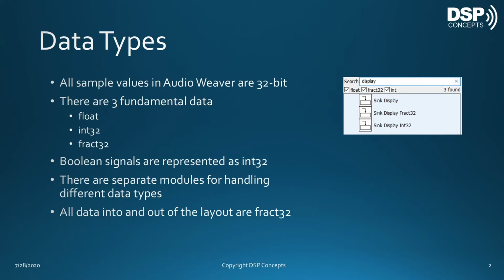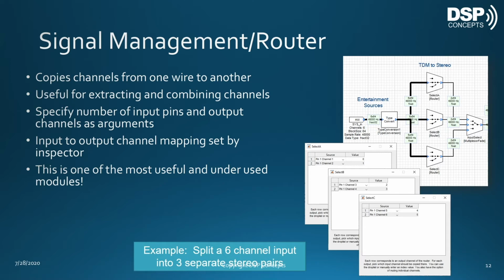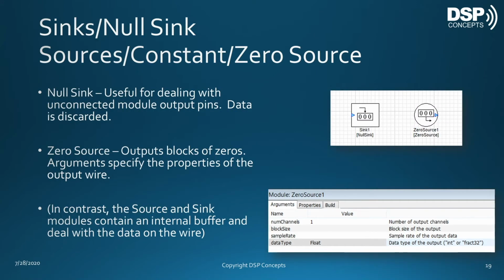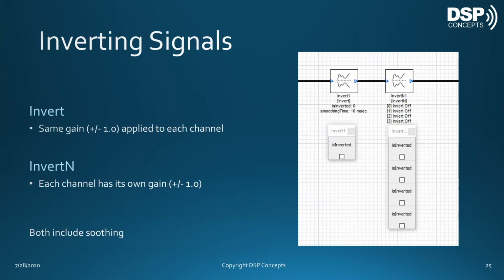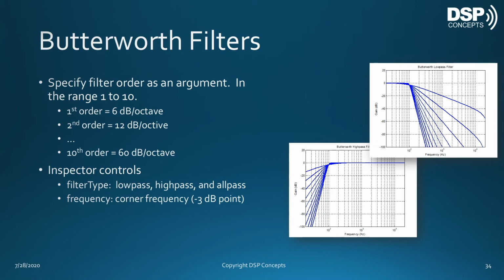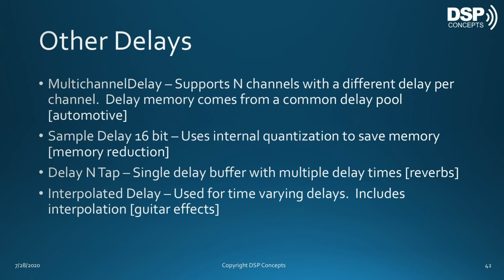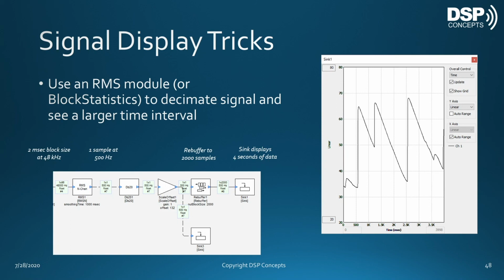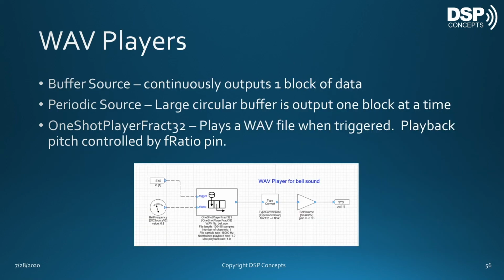Audio Weaver Designer: Commonly Used Modules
We introduce the most frequently used modules, show how they're used in practice, and also give some general tips and tricks.

0:00 Intro
0:17 Data Types
2:29 Modules for Basic Signal Management
11:55 Modules for Modifying Gain
16:10 Modules for Equalization
22:26 Modules for Time Delay
24:04 Modules for Displaying Signals
32:07 Modules for Generating Signals